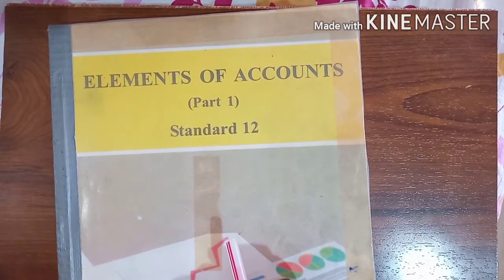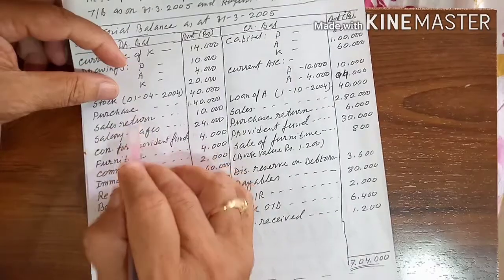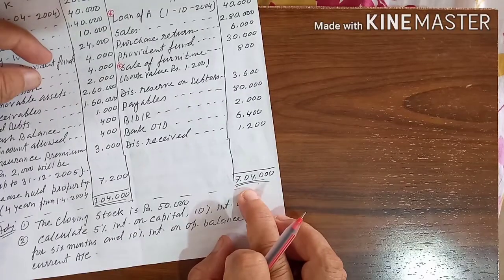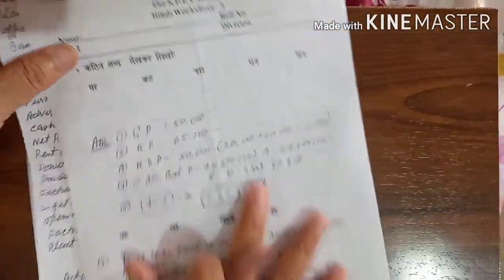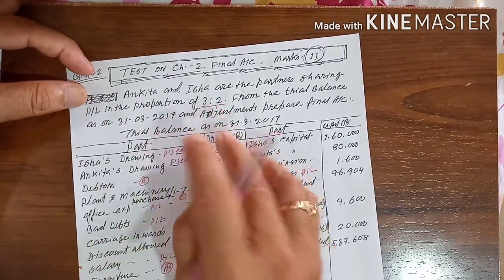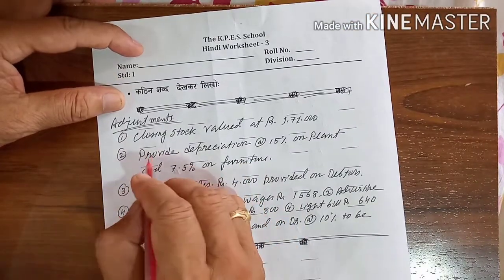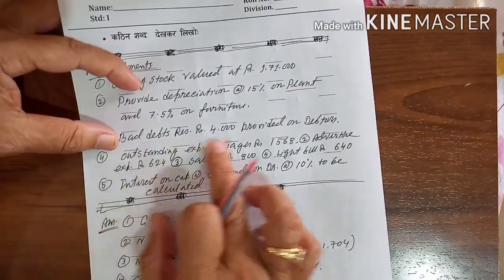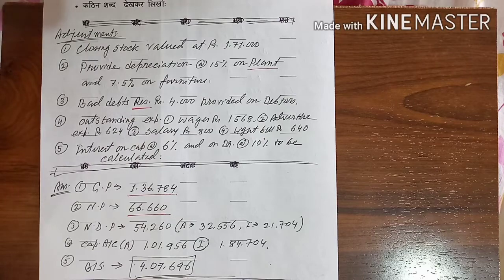Class -12 | Chapter - 2 | Final Accounts Of Partnership Firm | (Part-8)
In this video 'chapter - 2' of 12th commerce i.e. 'Final Accounts Of Partnership Firm' is explained by Arun Sir.